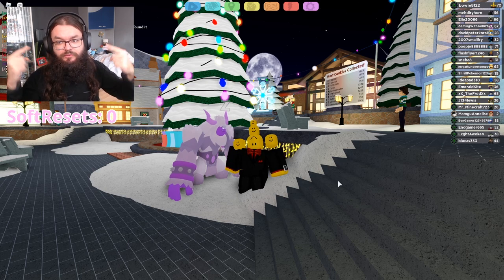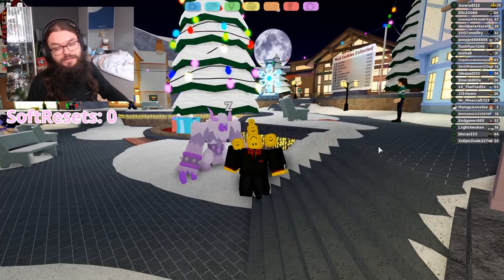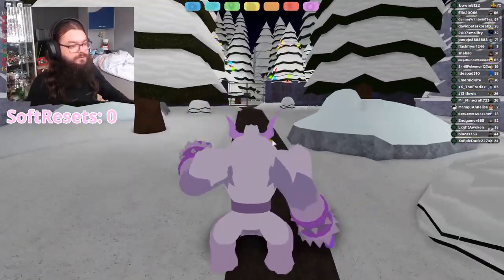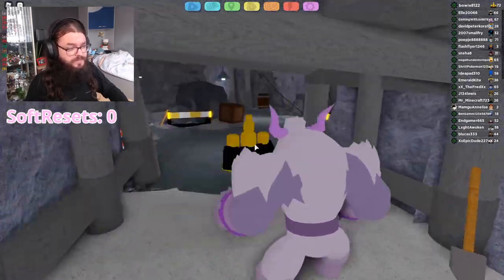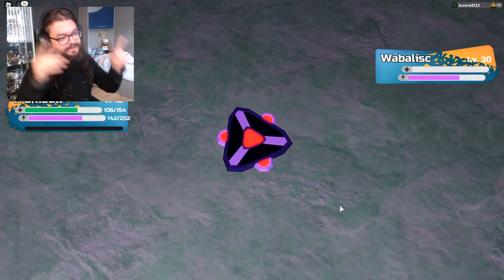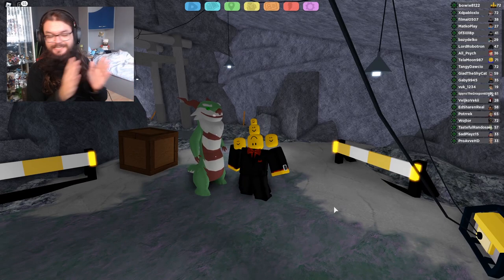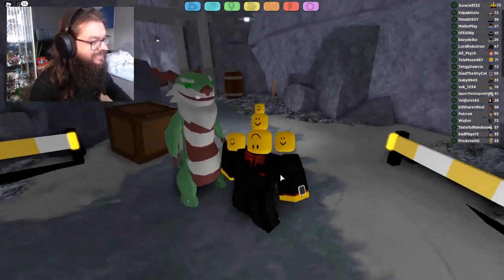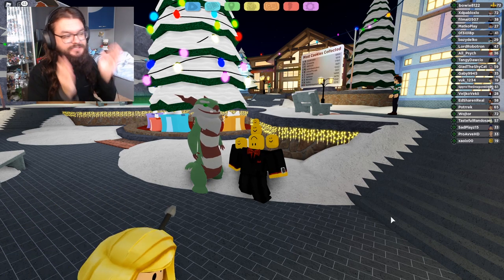ALPHA WABALISC CHRISTMAS EVENT REACTION! - [ Loomian Legacy ]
In todays video we are hunting for the new christmas event roaming in loomian legacy! Wabalisc is the new roaming and actually looks kinda cool!
How long will it take?